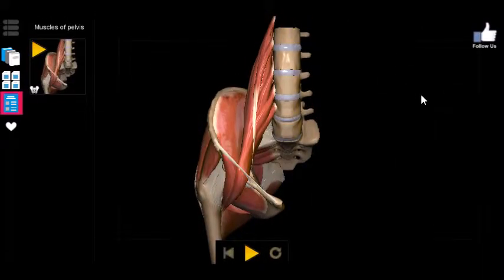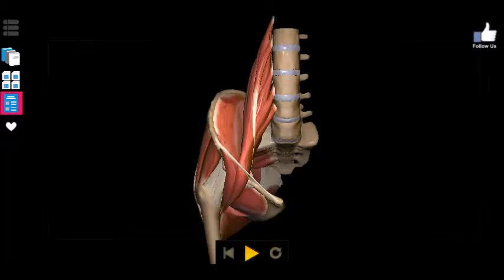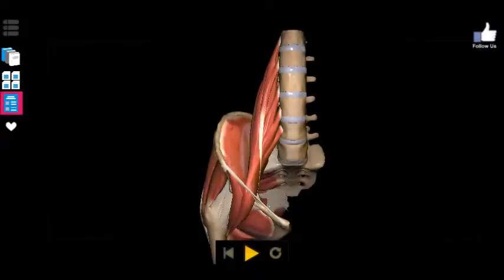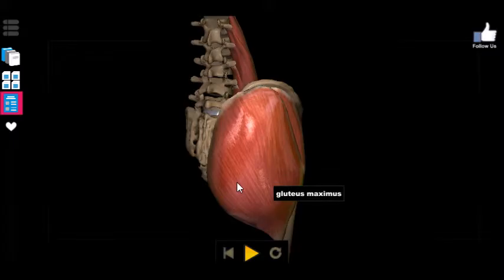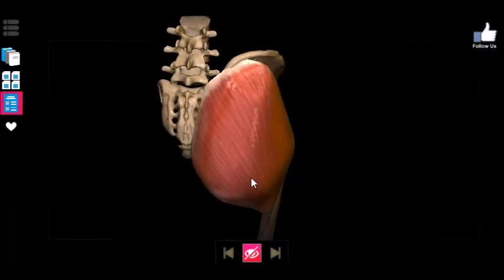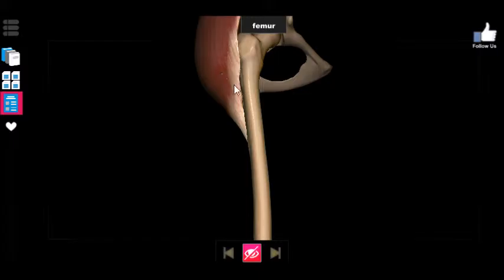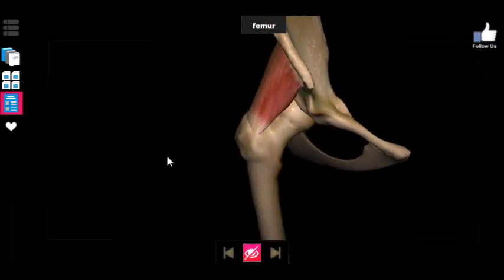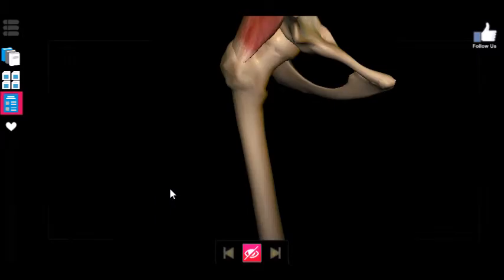3D Anatomy - Muscles - Rear Hip